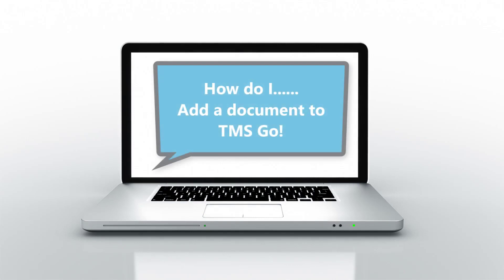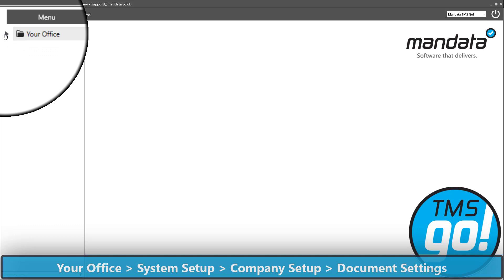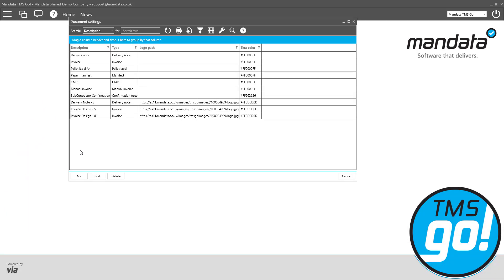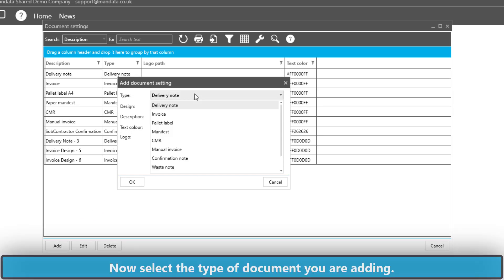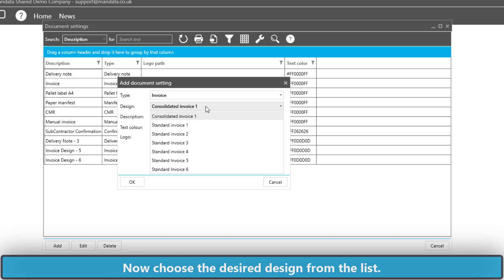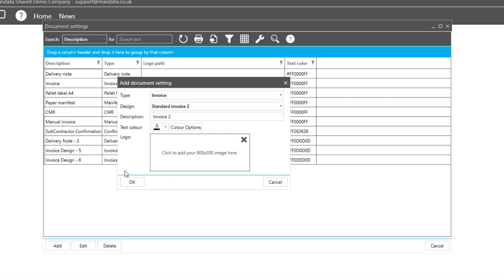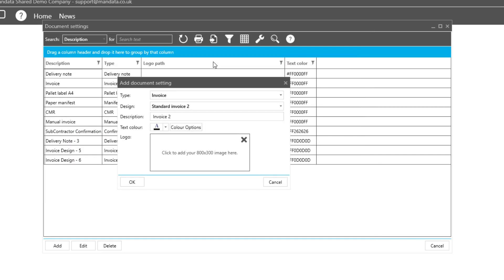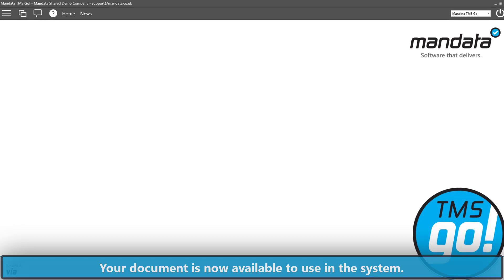How to add a new document template to TMS Go!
This video shows step by step how to add a document template to TMS Go!  Invoices